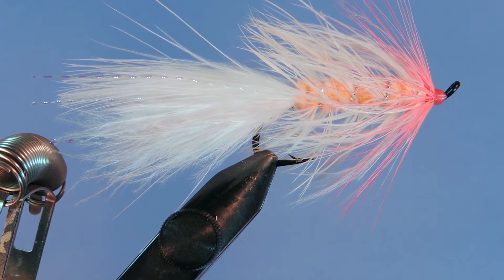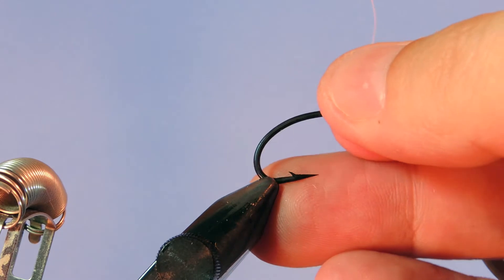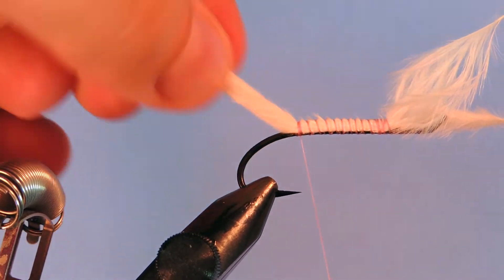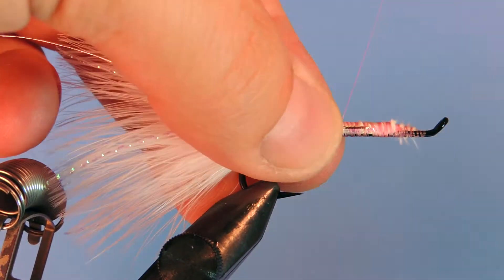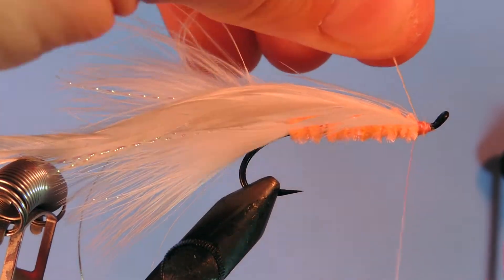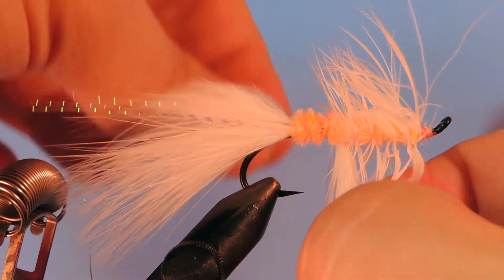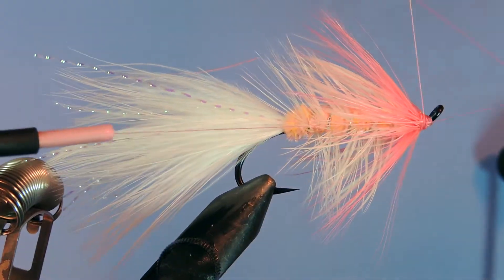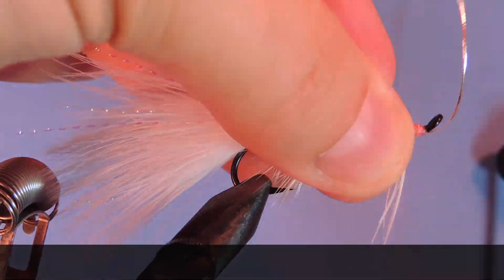Fly Tying the Pink Battle Creek Special Alaskan Fly Pattern for Steelhead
The Battle Creek Special is an Alaskan favorite and is basically tied the same way as you would tie a Woolly Bugger fly. The pink and white color of the fly pattern means that the fly can be fished as an attractor fly or searching pattern in glacially tinted waters. It can also be used as an egg fly or a flesh fly. In clear waters where spawning salmon can be found, the fly can be cast behind the salmon into the path of trout waiting for an egg meal.

The original Battle Creek Special is tied with white thread and an orange hackle collar.

Pink Battle Creek Special Steelhead Fly Pattern Recipe

Hook: Superfly Heavy Wire Salmon #2
Weight: 0.030 lead (optional)
Thread: Pink 6/0
Tail: White marabou (2)
Flash: Crystal flash
Rib: Silver oval tinsel
Body: Pink chenille
Hackle: White schlappen
Collar:: Pink neck hackle